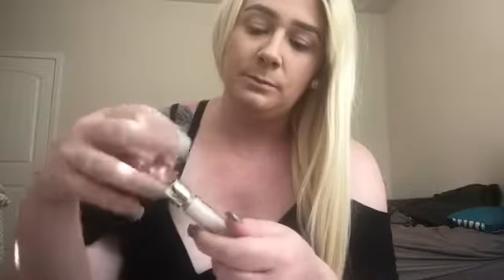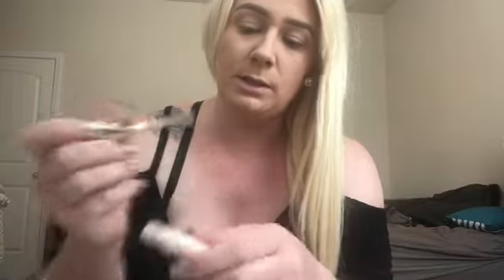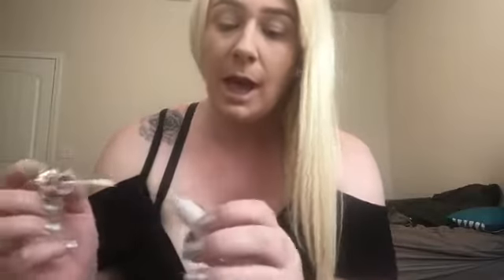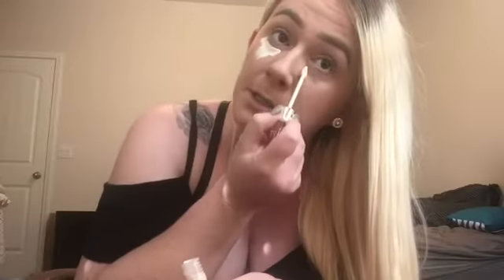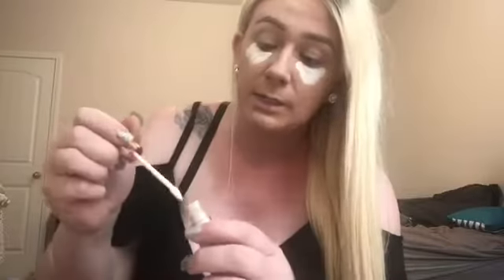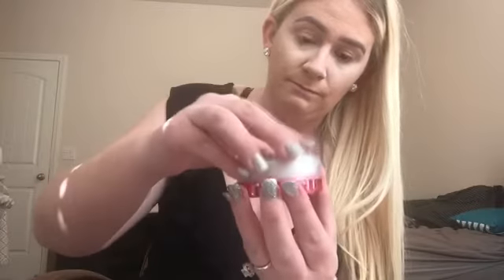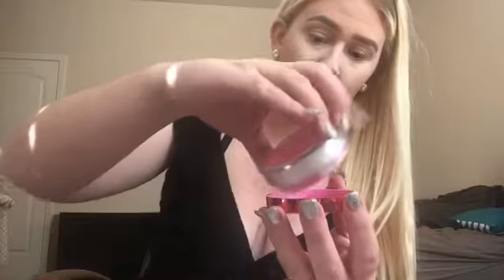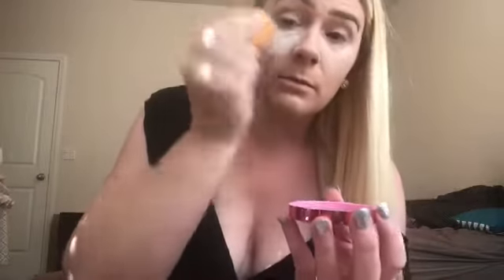Jeffree star concealer and setting powder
I put Jeffree stars concealer and setting powder to an all day wear!!

Also sorry for the extensive cleavage my romper was not cooperating with me.